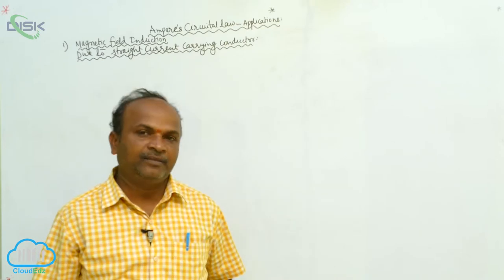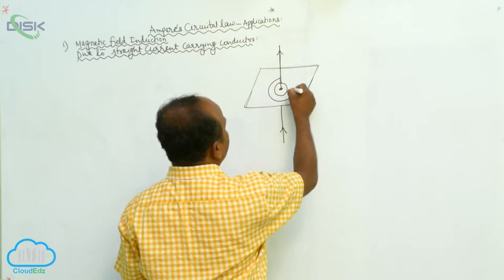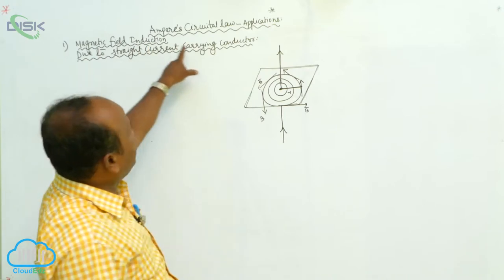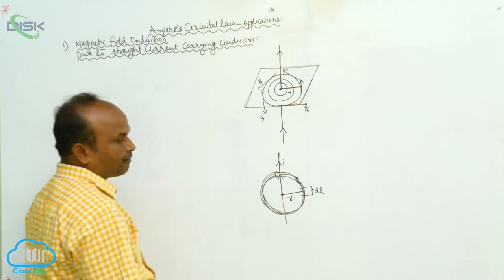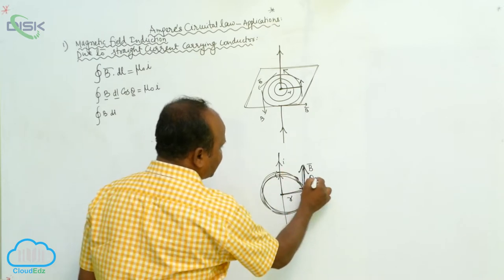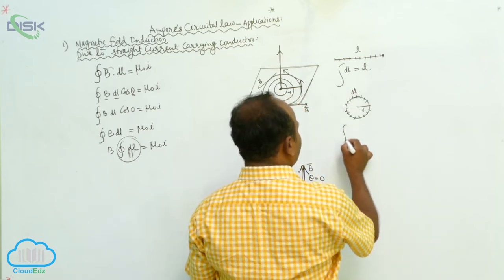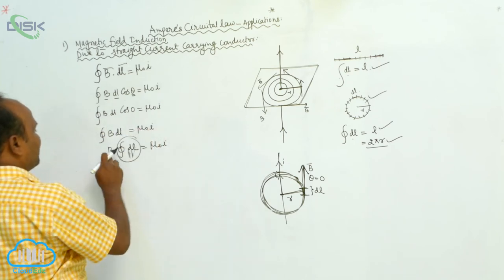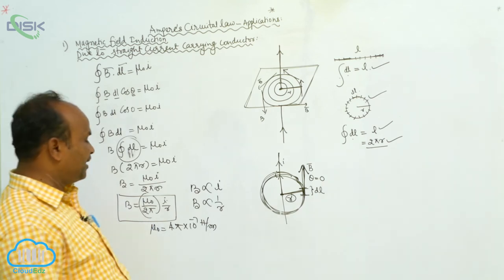Ampere's Circuital Law || circuital law 3 || Disk Telangana